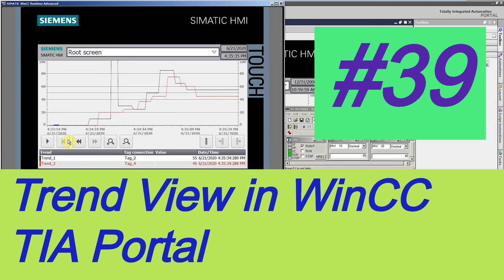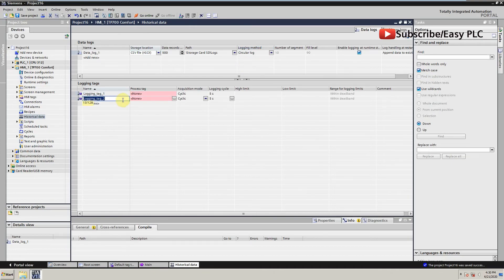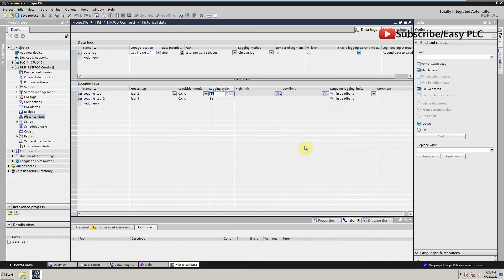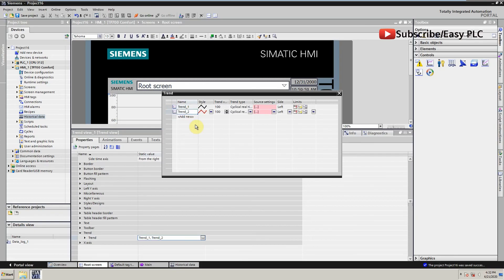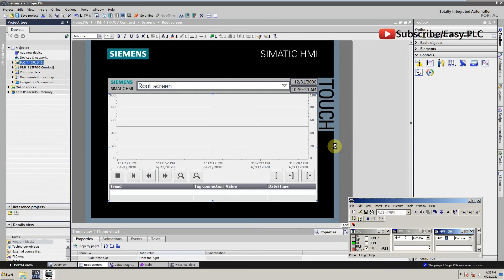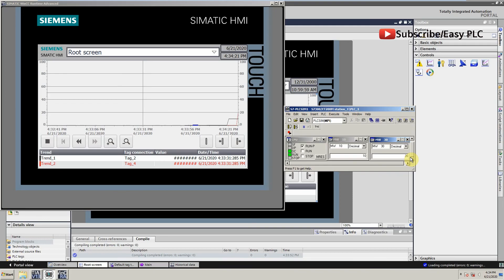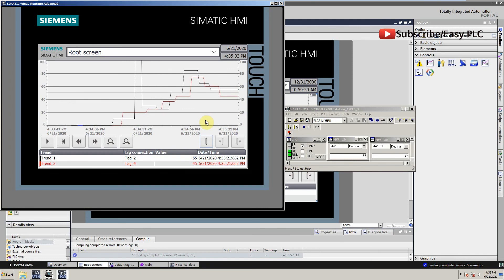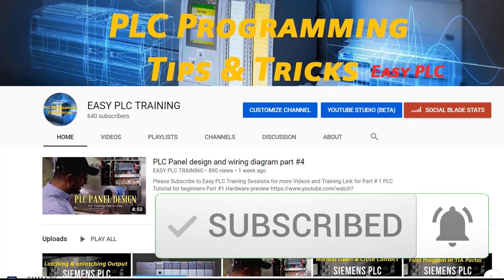Siemens TIA Portal HMI tutorial - Displaying historical data in Trend view (WinCC TIA Portal) # 39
how to configure Historical Data Log and Trend View to and display historical data. This is done in the Siemens WinCC Comfort/Advanced TIA Portal software.

Configure Historical Trend
Siemens TIA Portal HMI tutorial - Displaying historical data in Trend view (WinCC)
Siemens TIA Portal HMI tutorial - Trend view object (WinCC,RT)